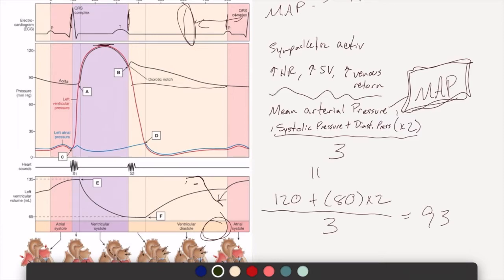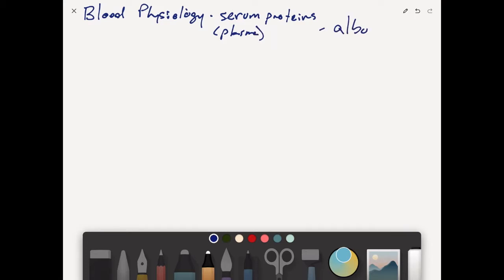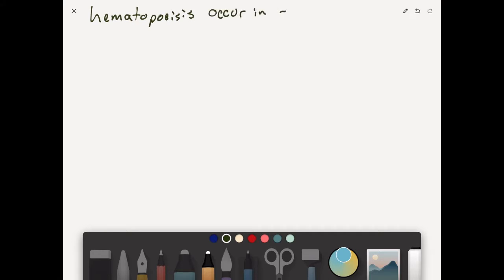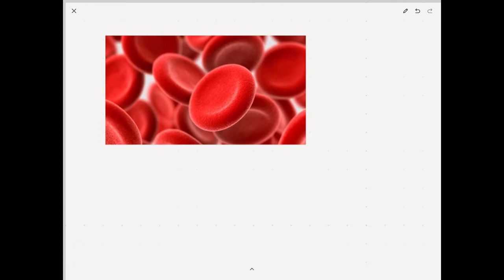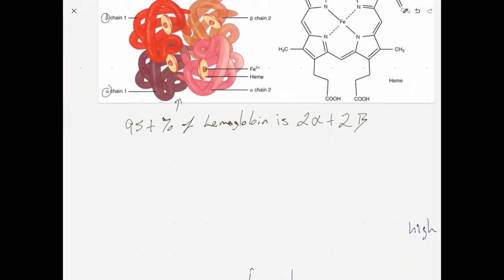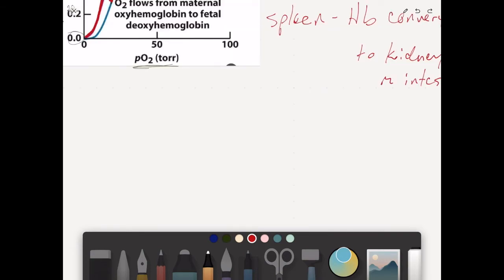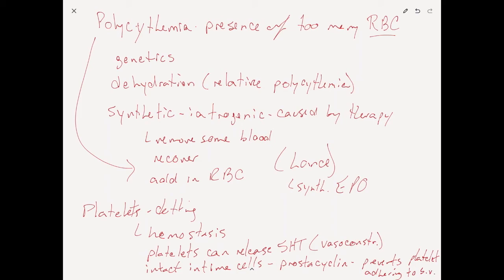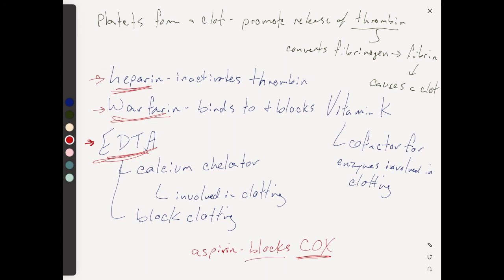8. Blood Physiology